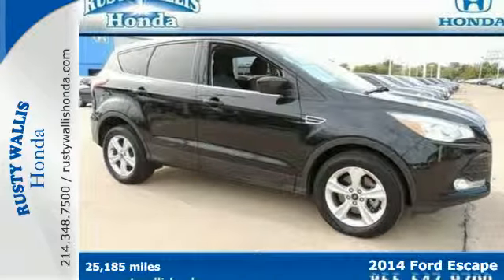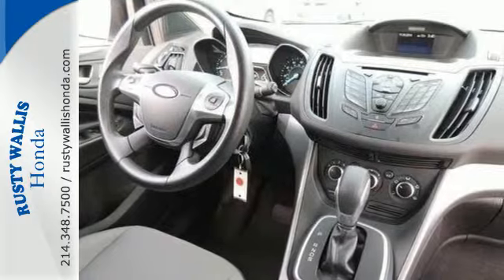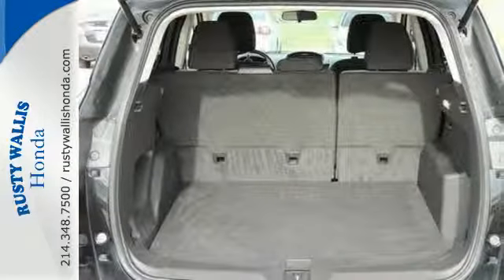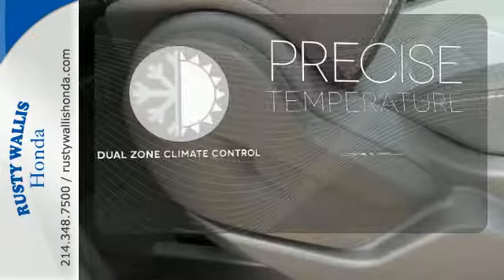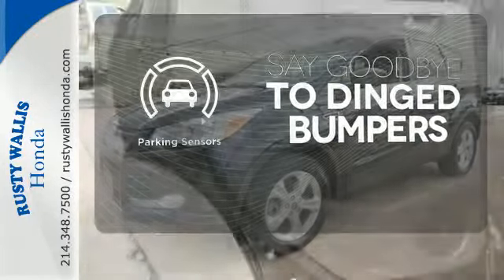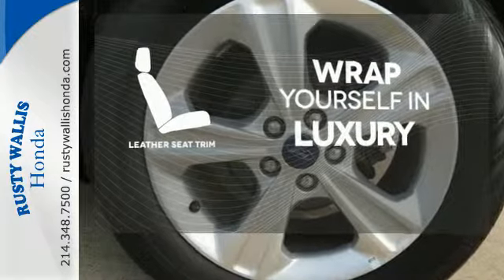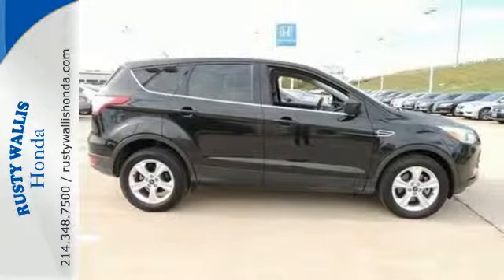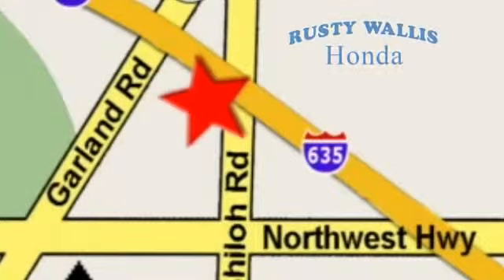2014 Ford Escape Dallas TX Fort Worth, TX H4594 - SOLD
Year: 2014
Make: Ford
Model: Escape
Trim: SE
Engine: 4 Cyl - 2.0 L
Transmission: Automatic
Color: Tuxedo Black
Interior: Charcoal Black
Mileage: 25185
Stock #: H4594
VIN: 1FMCU9G95EUA53752
Clean History Report, Smells New, and Polished Alloys.

Address:
12277 Shiloh Road